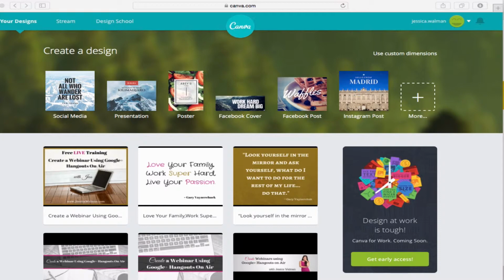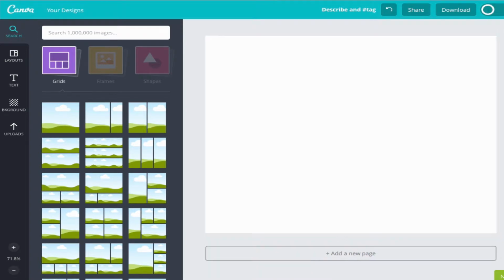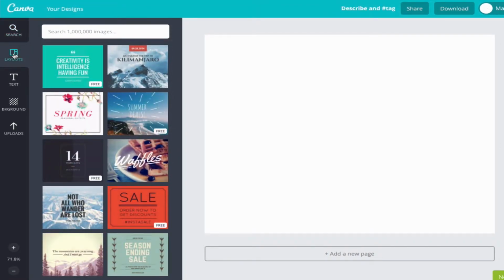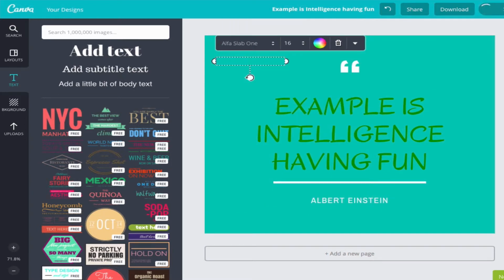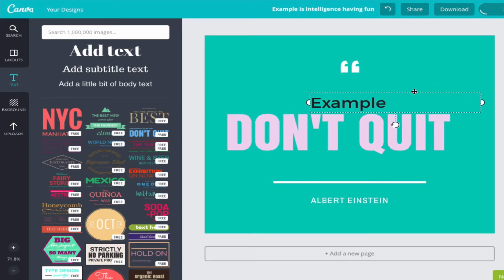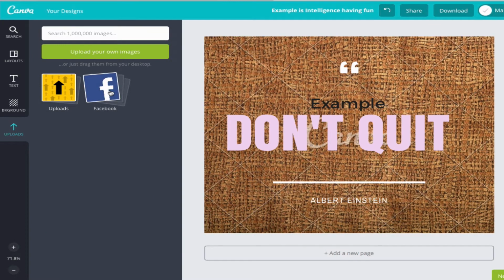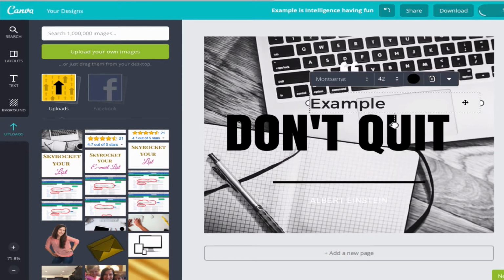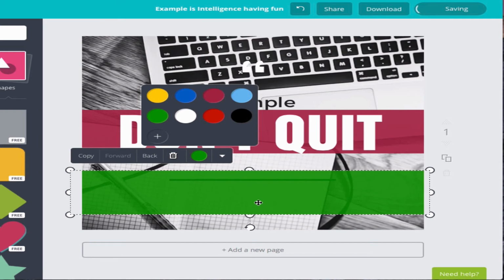Master Canva Tutorial